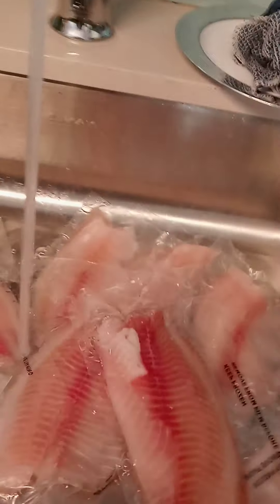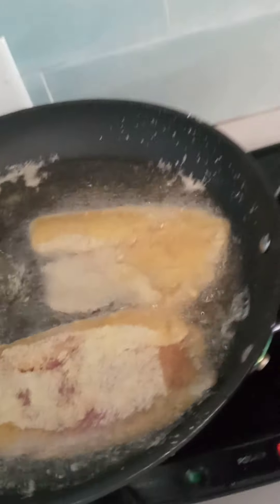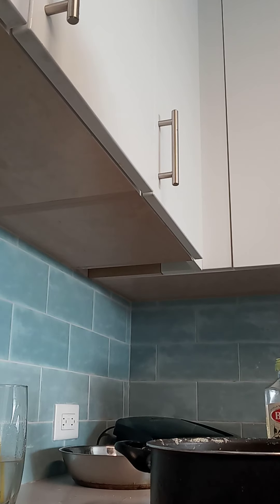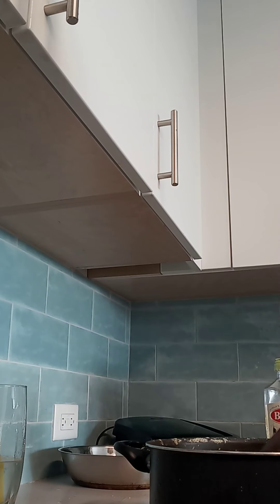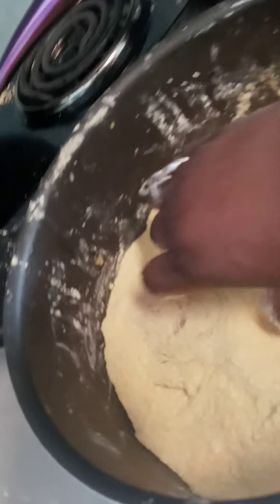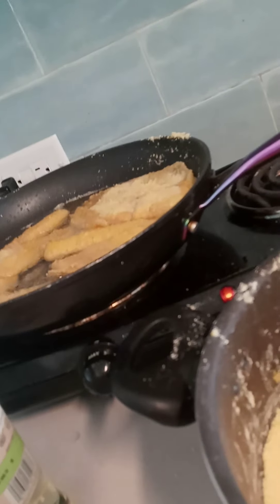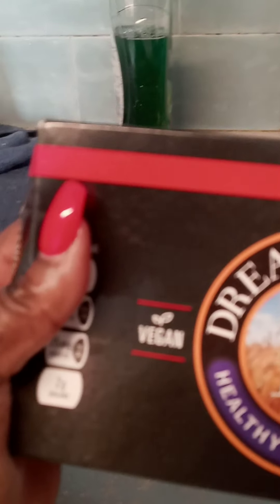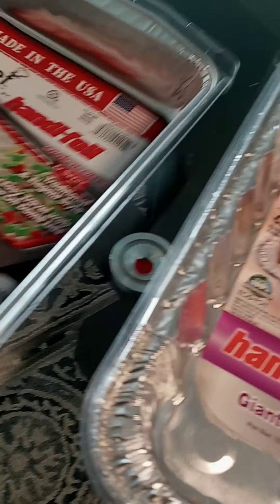HOW TO MAKE VEGAN LASAGNA ☺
vegan food